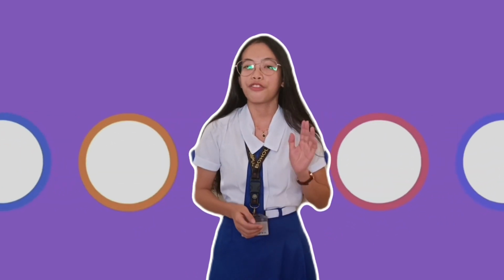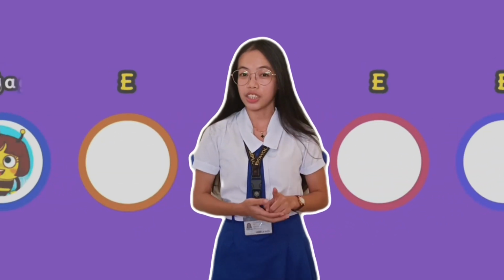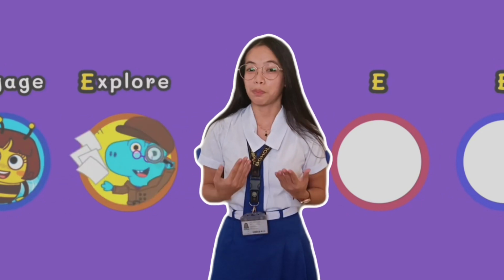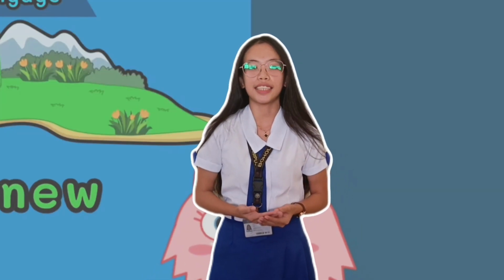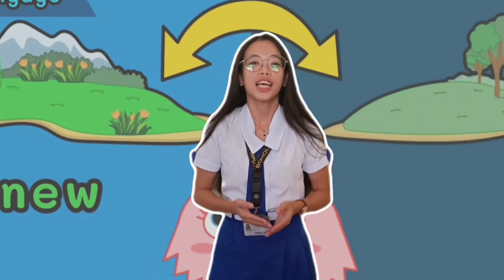A guide to teaching elementary science ten easy steps by group 1